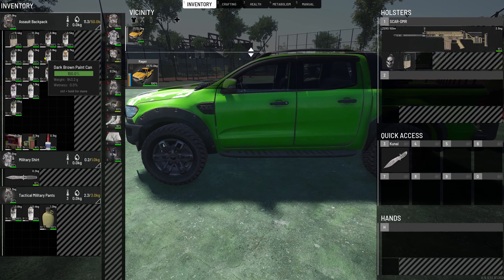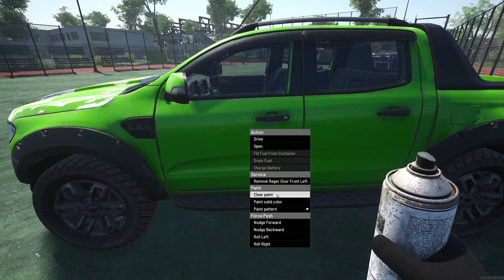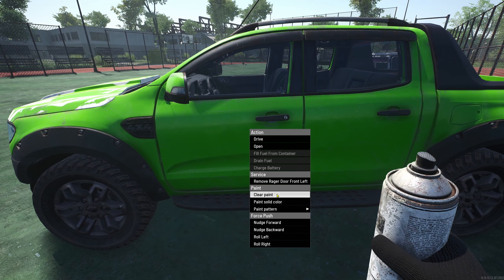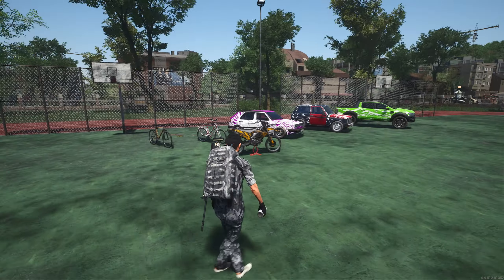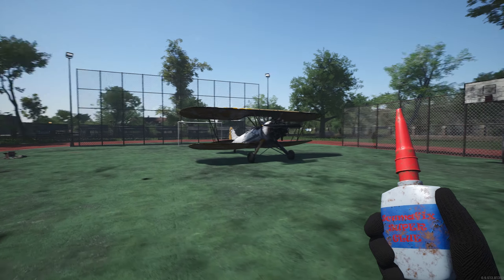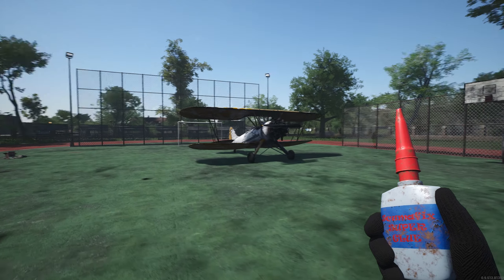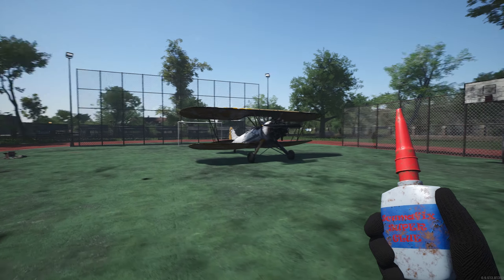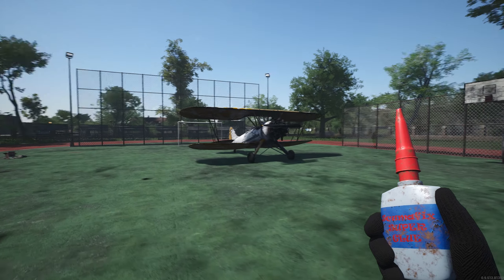SCUM 0.95 - The Horde - Latest Update - Vehicle Skins / Bicycle Sprint is Back With A Twist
Along with the vehicle skins come a whole host of bug fixes and quality of life additions and the best one for me has to be when your stamina reaches zero on the push bikes you come to a complete stop, that's a game changer when being pursued by angry puppets.